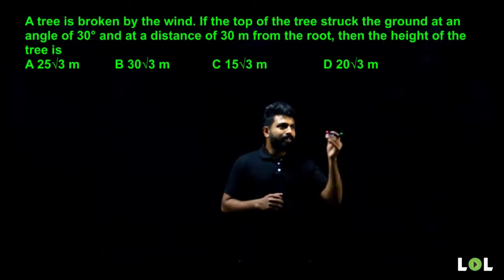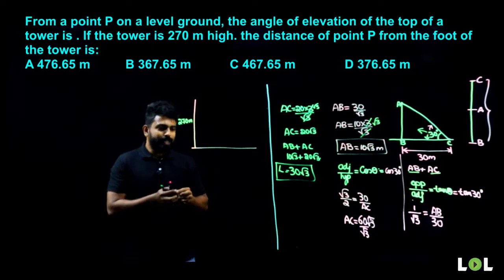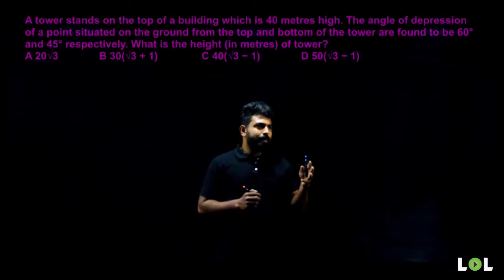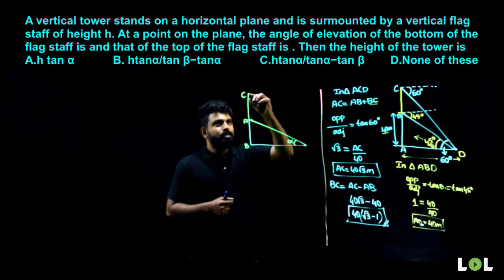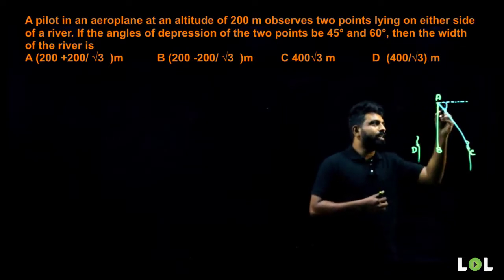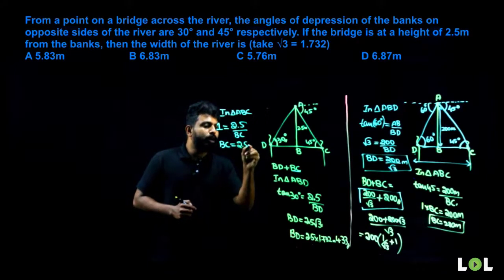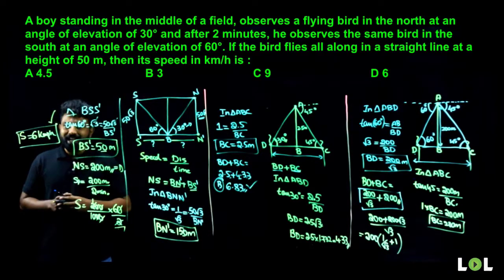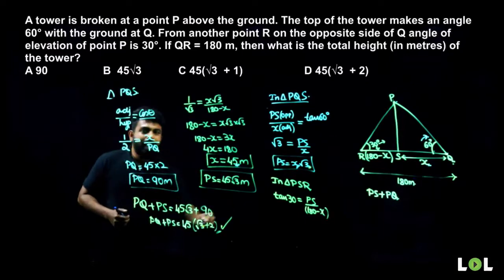CLASS 41 | TRIGONOMETRY - 10 | SSC CGL\CHSL 2021 | S KANAKA RAJ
Trigonometry Previous Year problems